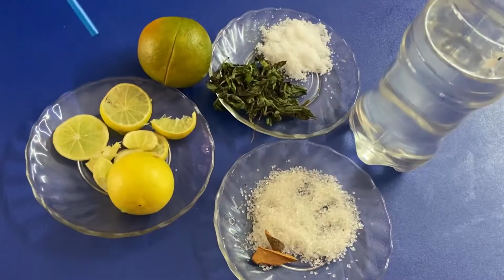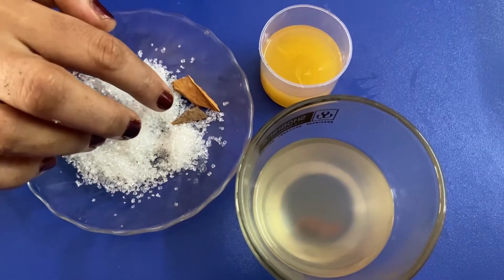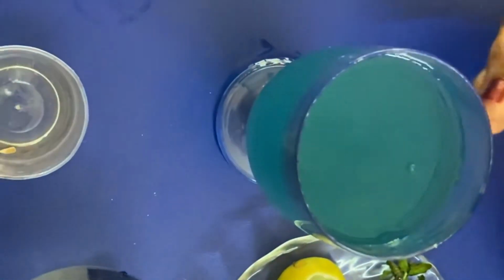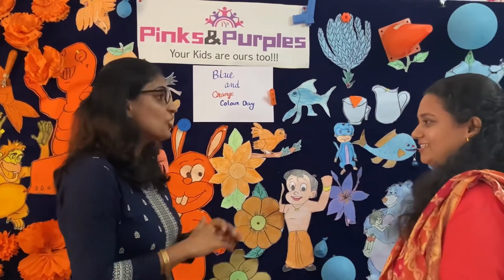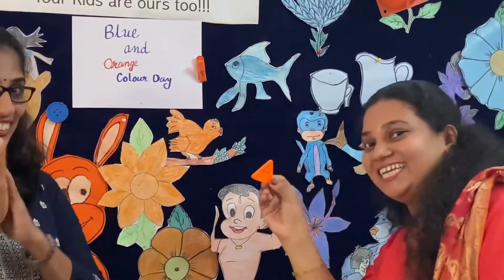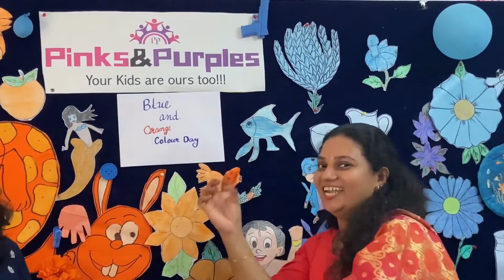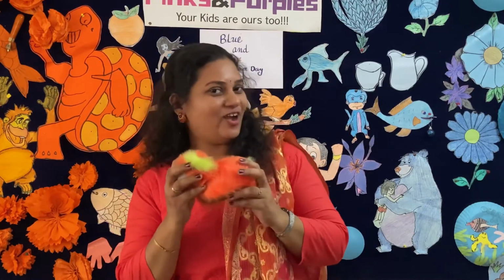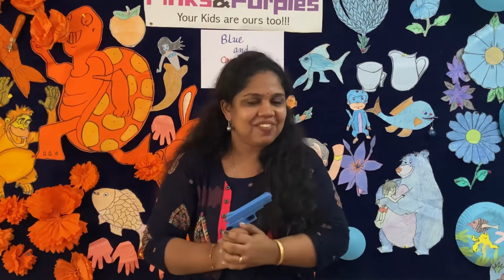Blue and Orange Week celebration: Pinks and Purples Preschool, Calicut